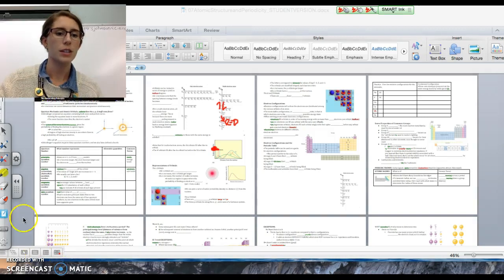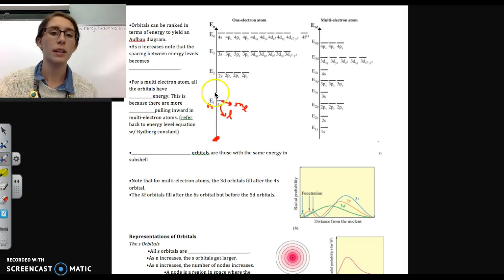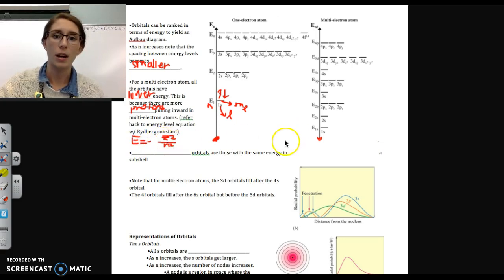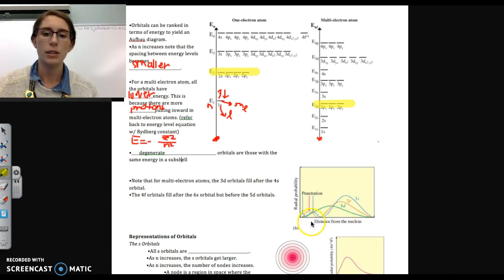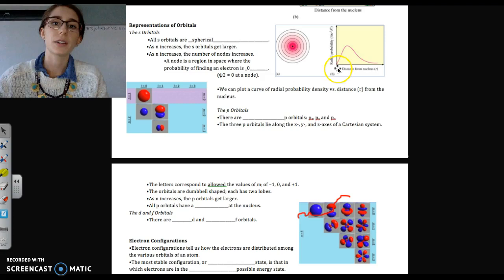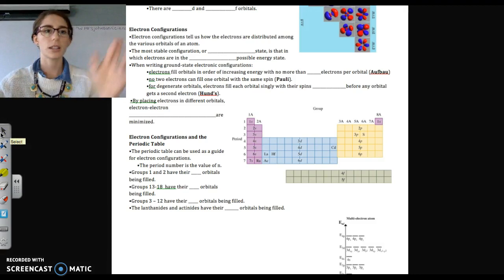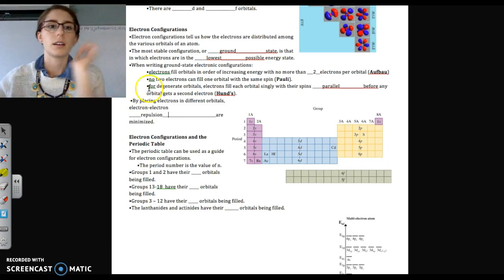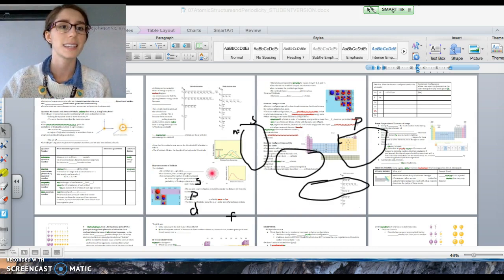Chapter 7 Notes, p. 5-6